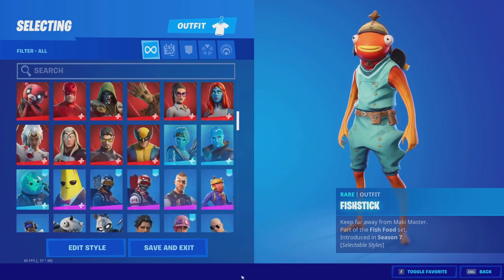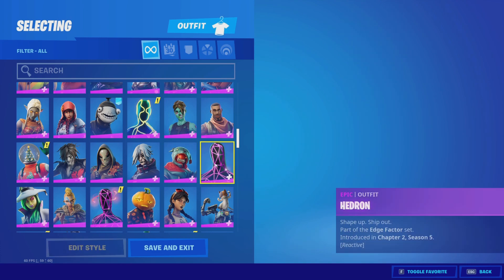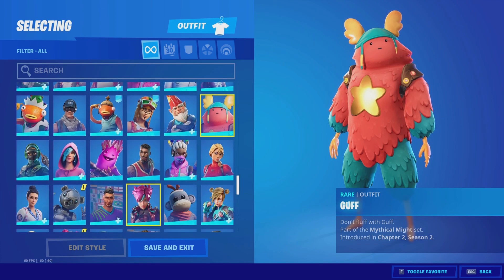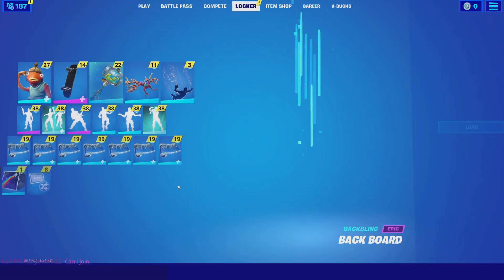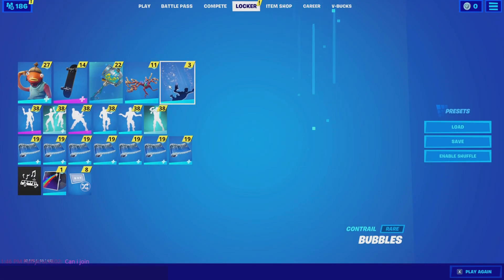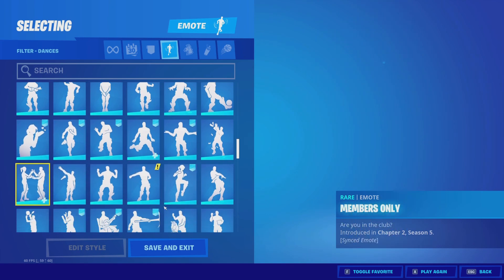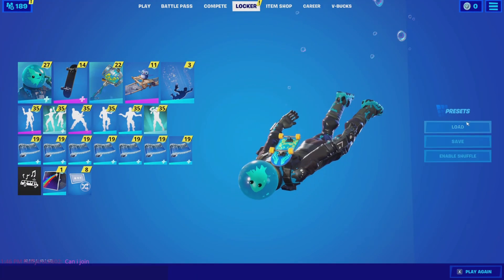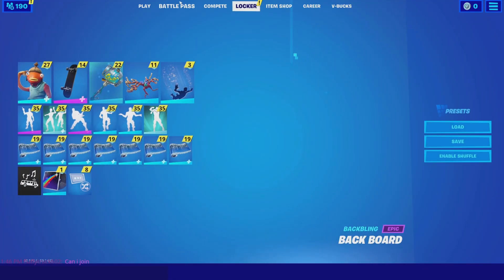FORTNITE $5000 OG LOCKER REVIEW!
FORTNITE PADAW8N LOCKER TOUR